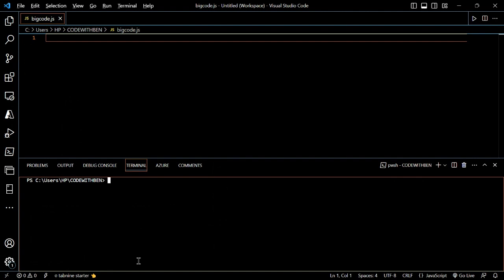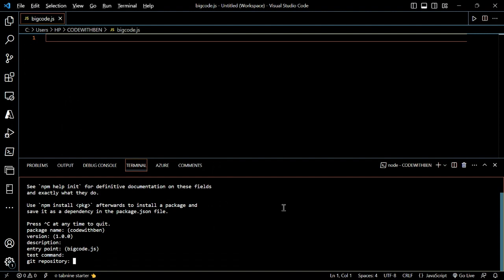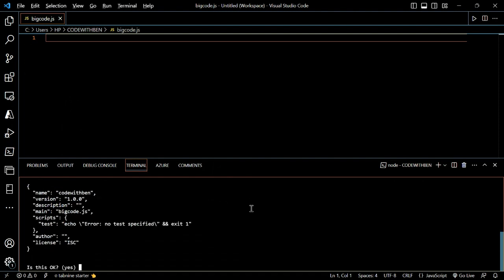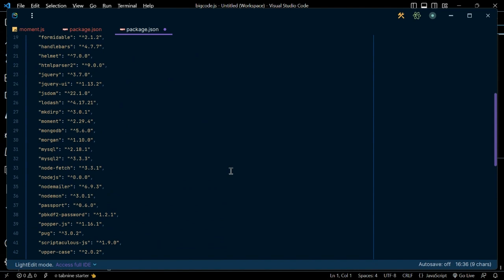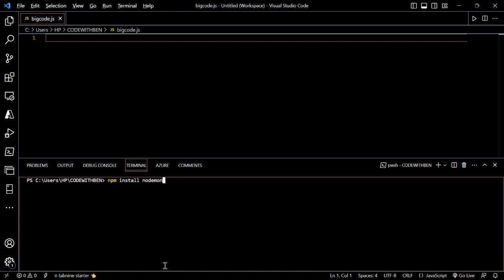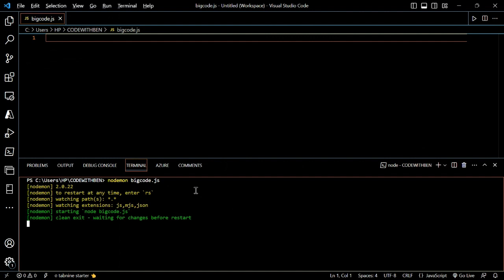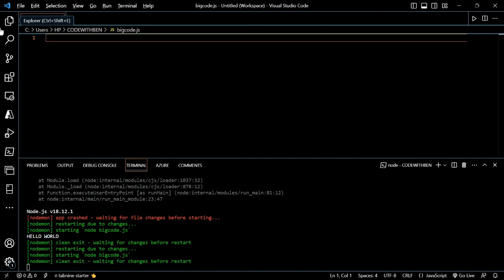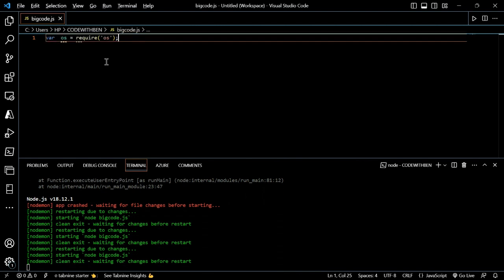Introduction to Nodejs and Installation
An introduction to the environment tools and application